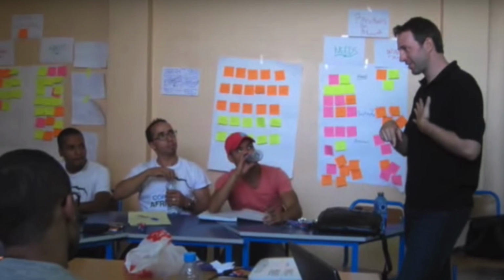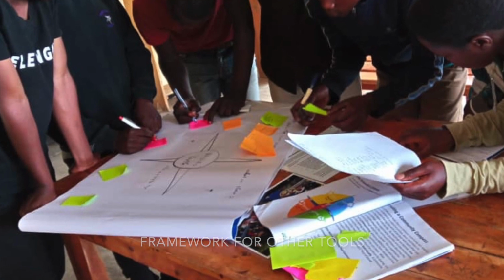Community Development with InnovatorsCompass (CorpsAfrica)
Garrett Mason shows how he and others in the international development organizations CorpsAfrica and PACT are putting Innovators' Compass in the hands of communities navigating their own challenges.

He describes using the questions directly in communities, as well as using the compass as a framework to bring together methods and mindsets of human-centered design and participatory design.

Innovators’ Compass by Ela Ben-Ur Find more videos on this channel. and online app